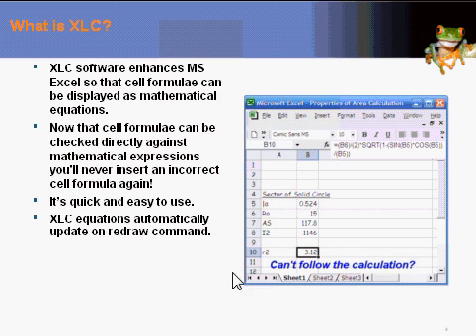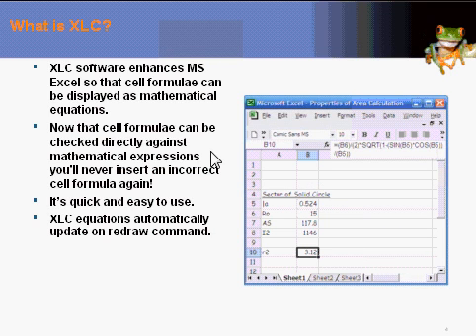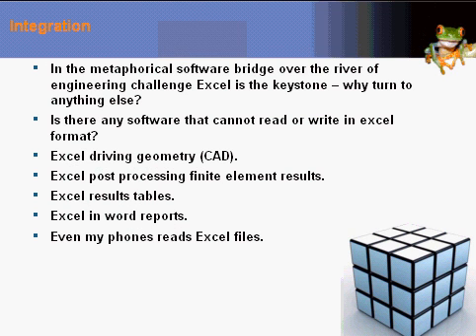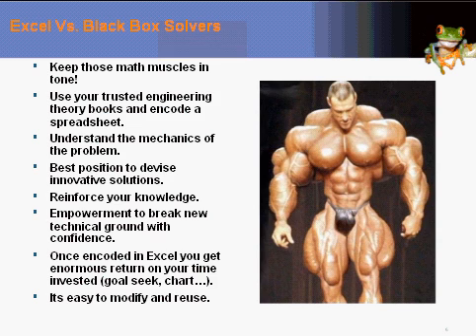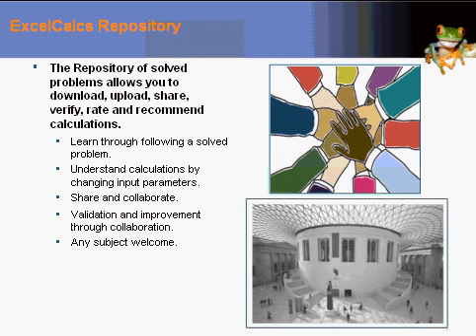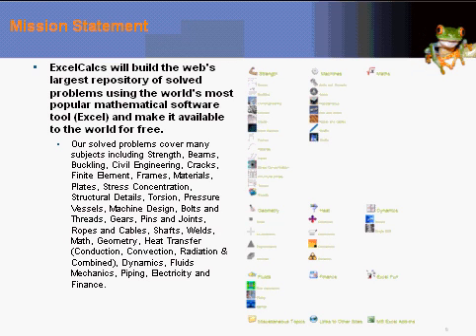Why Excel & XLC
Find out why you should be using MS Excel and XLC to make and share calculation documents.